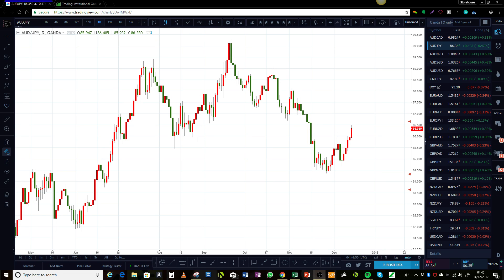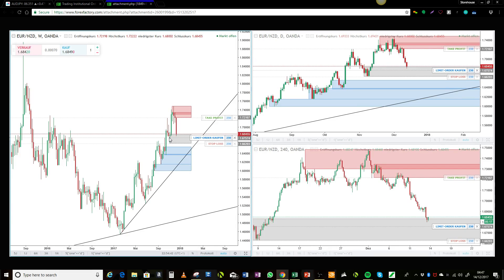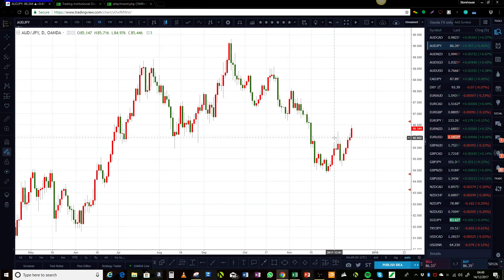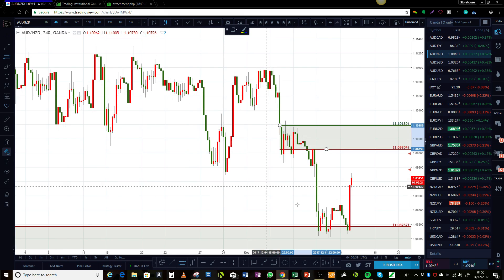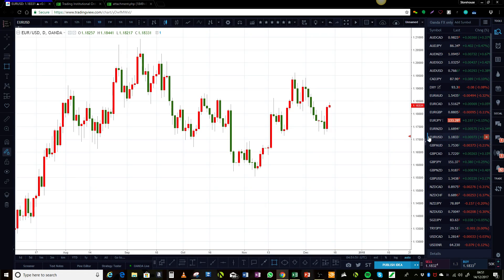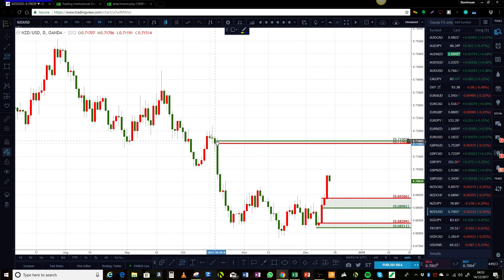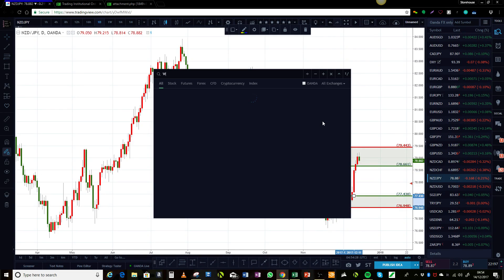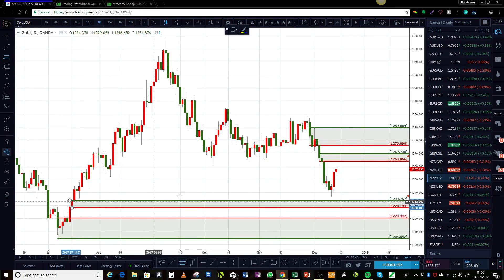Supply and demand analysis for income